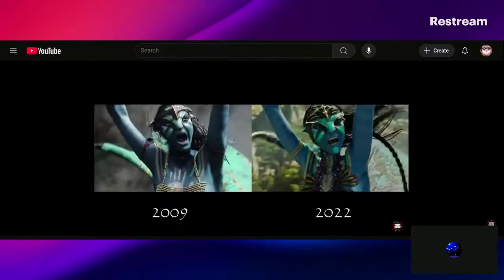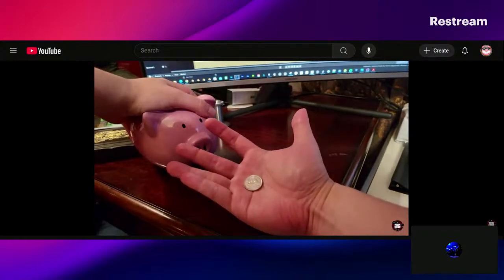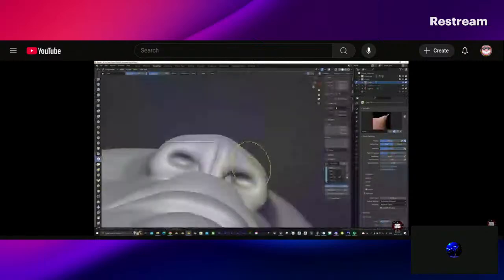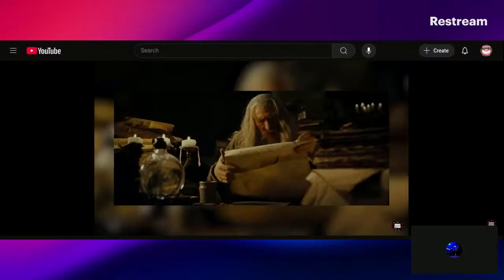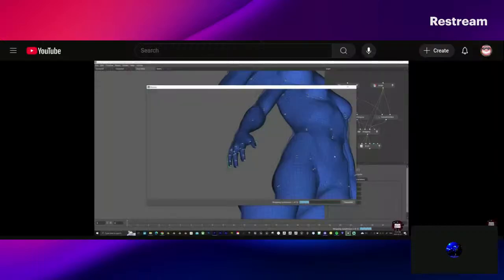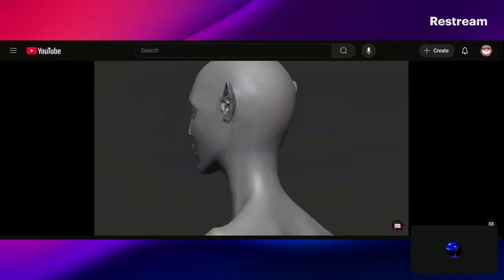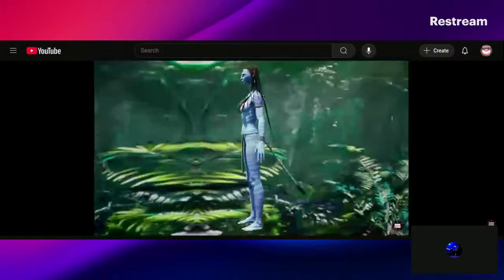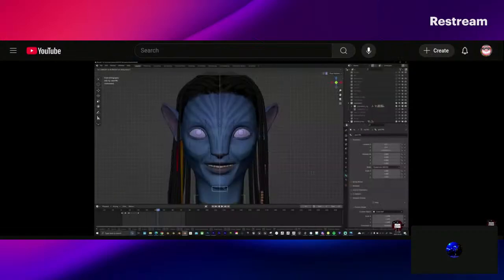Live with Restream, December 16